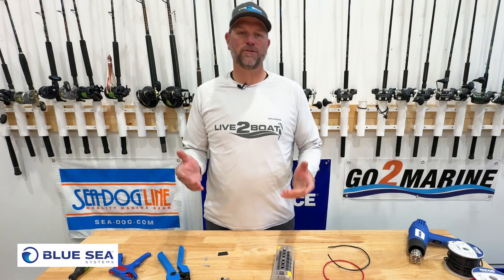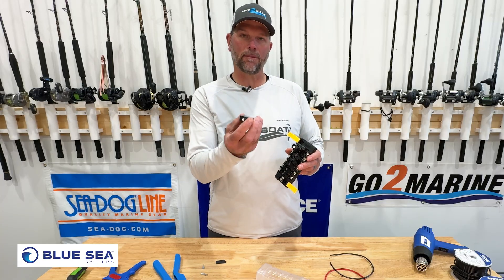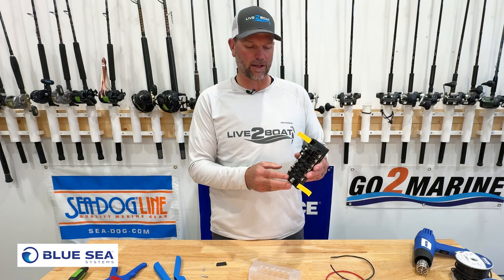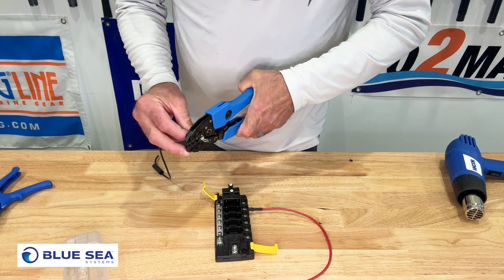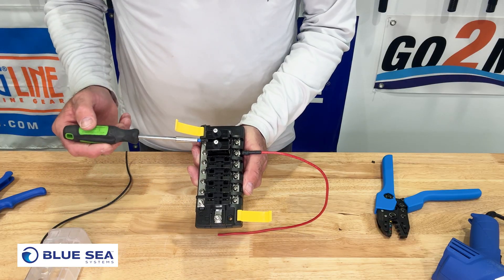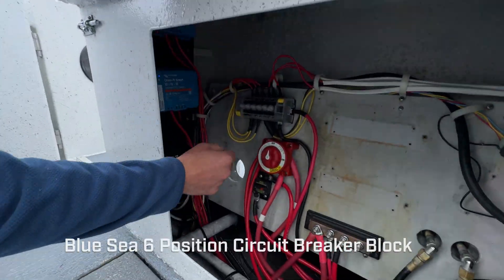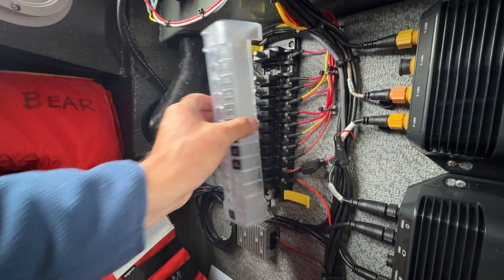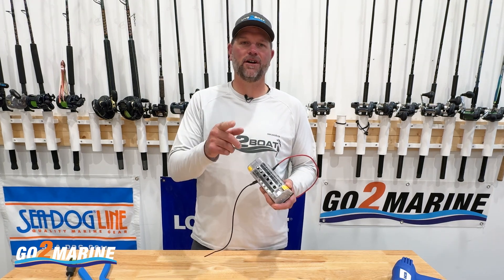Marine Wiring Made Easy: Why We Switched to Blue Sea Push-Button Breakers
If you’re tired of dealing with blown fuses on your boat, this setup is a solid fix. In this video, Rob Endsley from@live2boat shows how to install Blue Sea push-button breakers and wire them with Ancor heat shrink and ring connectors. It’s a clean, fast, and reliable solution. These compact, easy-to-install breakers make resetting circuits as simple as pressing a button, similar to your home's electrical panel.

You'll learn:

• How to choose the right amperage for your boat
• Installation tips using Ancor ring connectors and heat shrink
• How the breaker block simplifies troubleshooting on the water